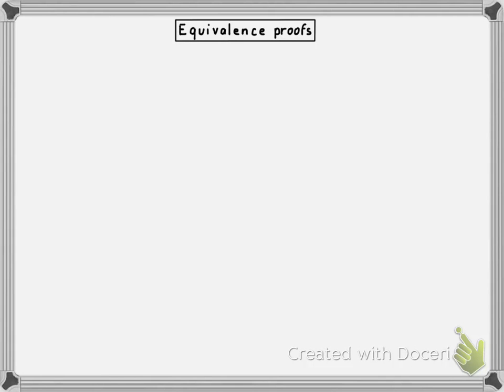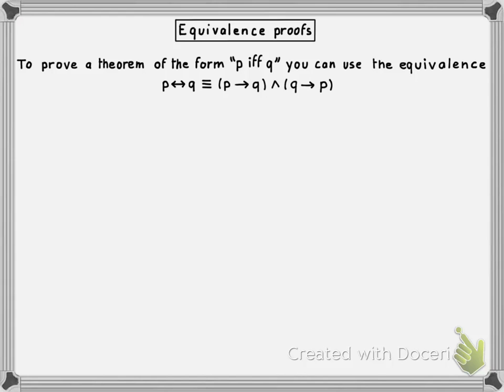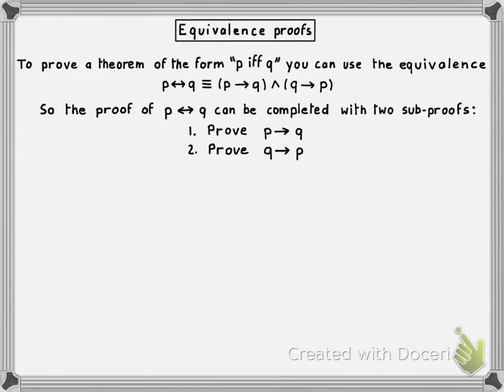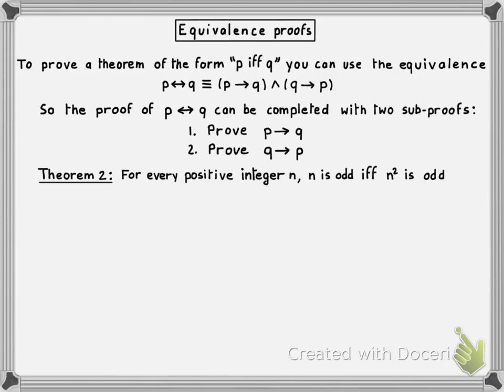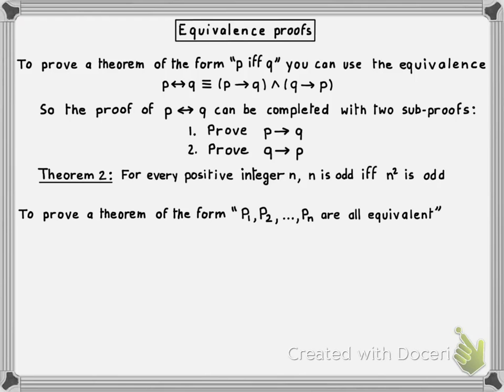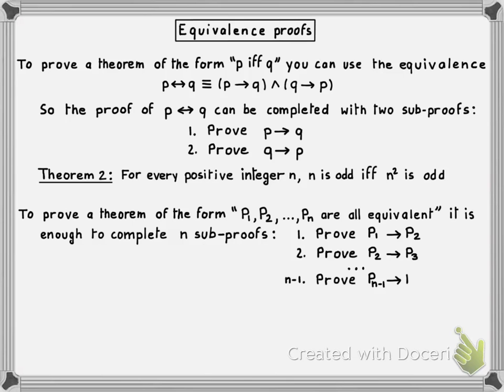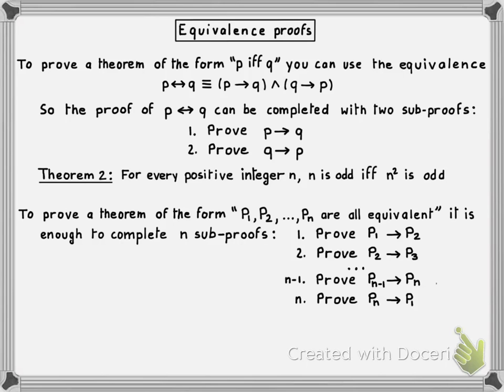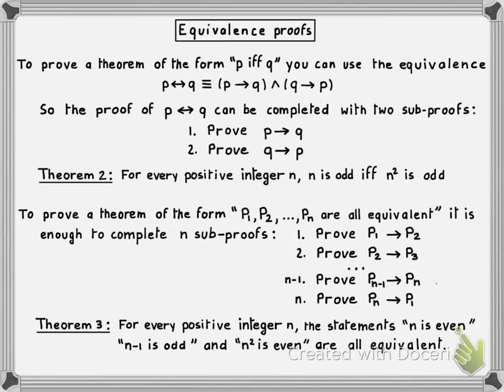Discrete Structures [Lecture 11 / Segment 5] - Intro to proofs - Part 12/17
00:00 Equivalence proof: proving the conjunction of two conditionals
03:35 Proving n-1 equivalences using (only) n proofs of conditionals